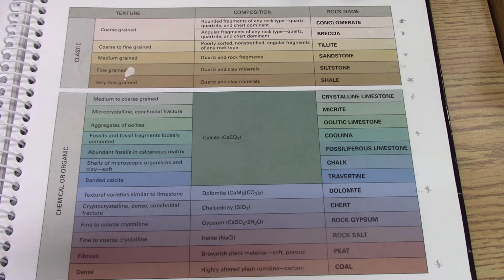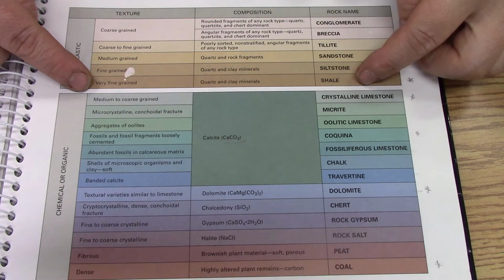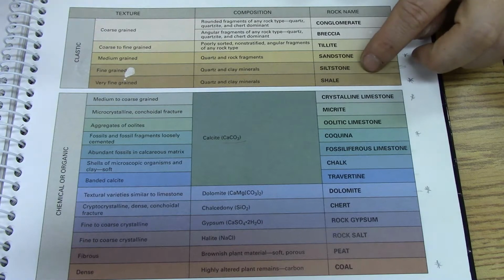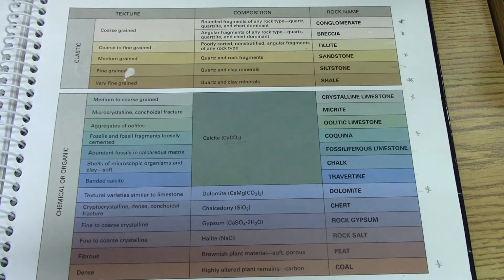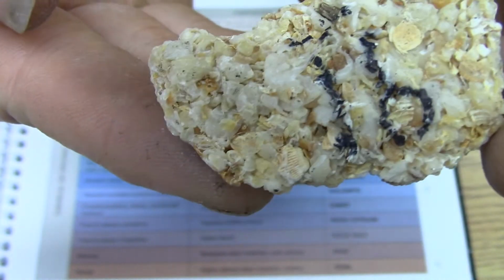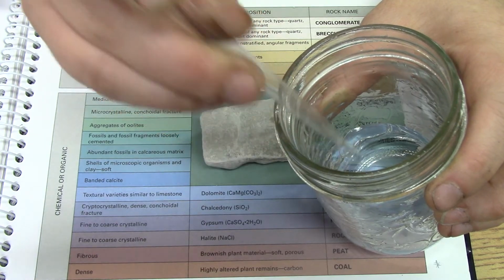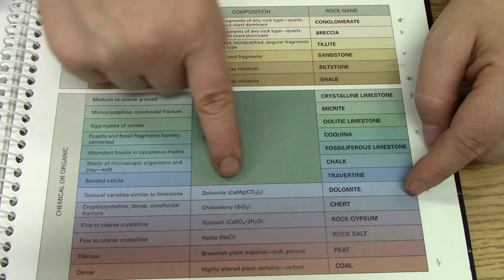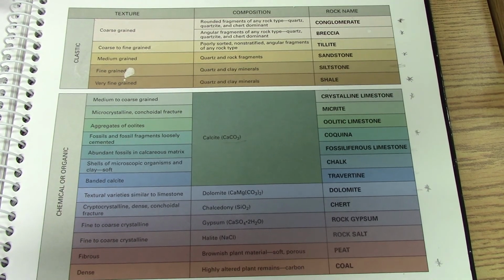Sedimentary Rock ID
A brief description of some sample sedimentary rocks.

I use the ID keys from Exercises in Physical Geology by W.K. Hamblin and J.D. Howard.

PS: 5% Acetic Acid also works, but the reaction is slower.